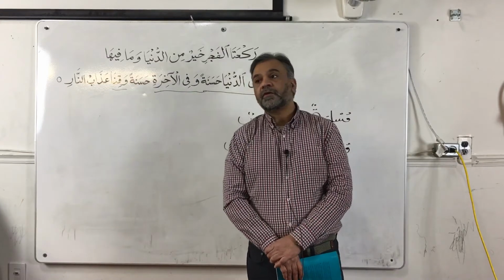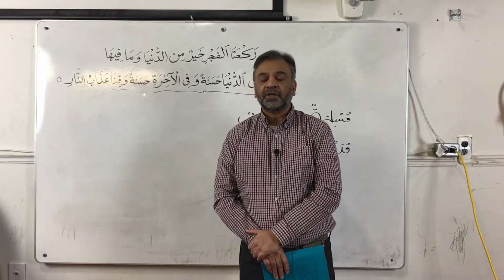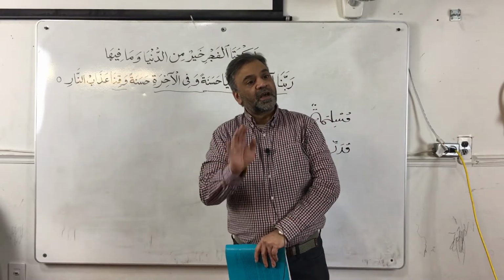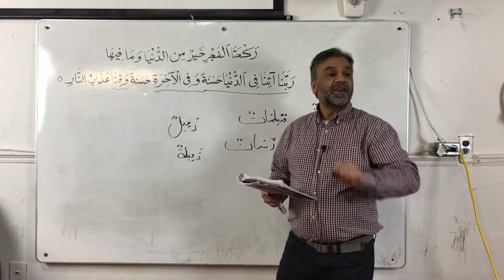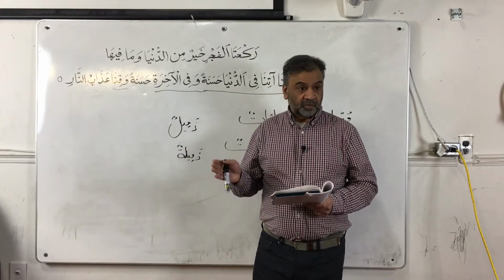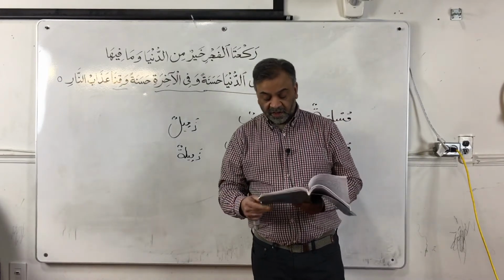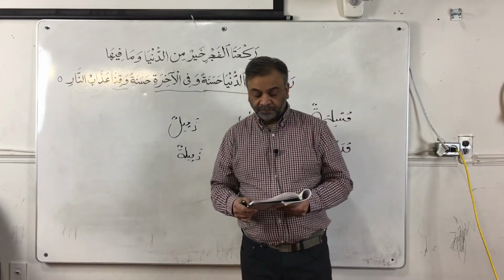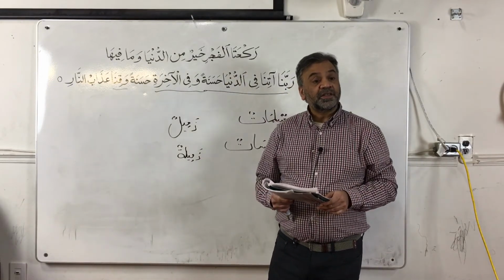Arabic Grammar Class 25 - LQ Milton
Madina Book 1 - Class 25 - Lesson 13C